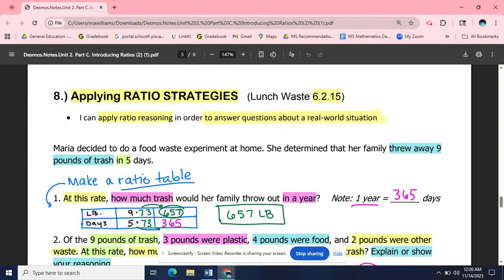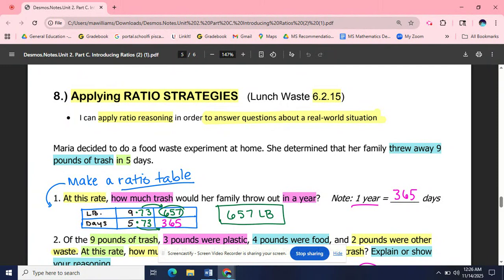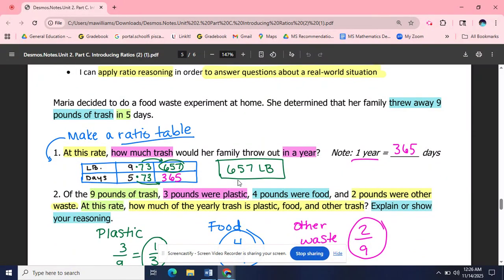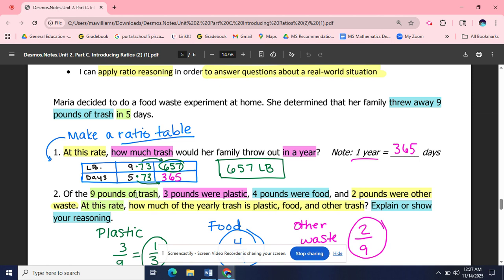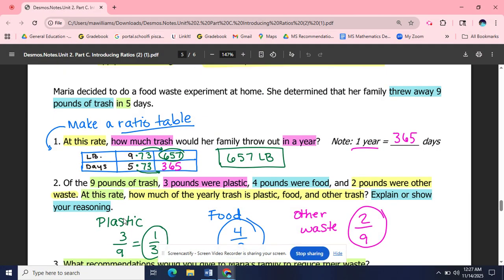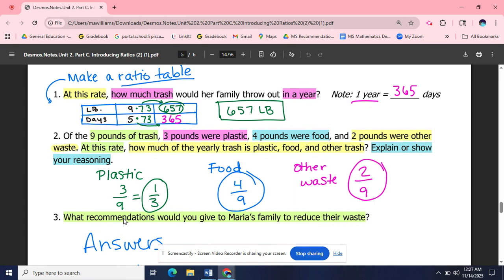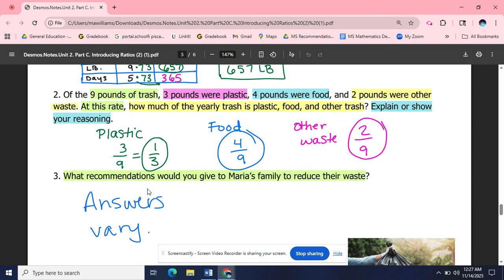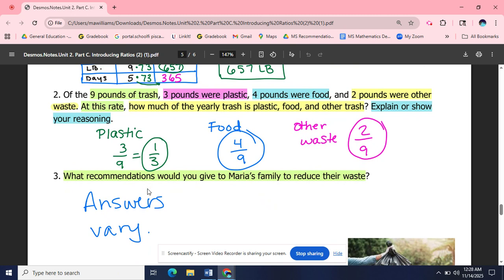Unit 2 Part C - Last page - 6.2.15